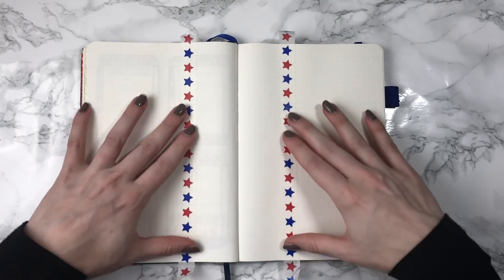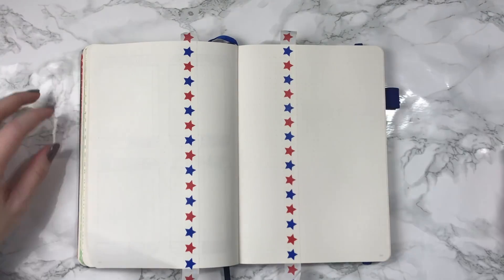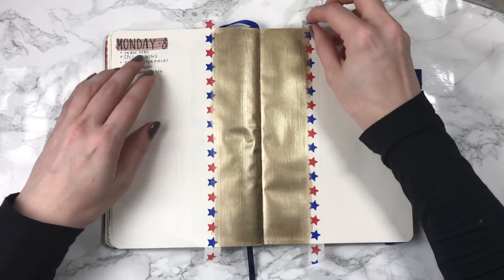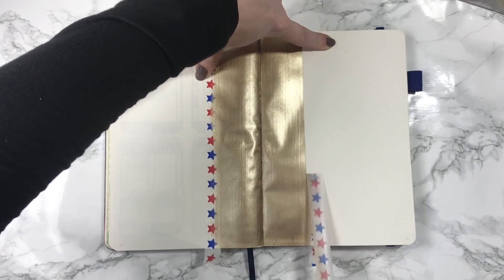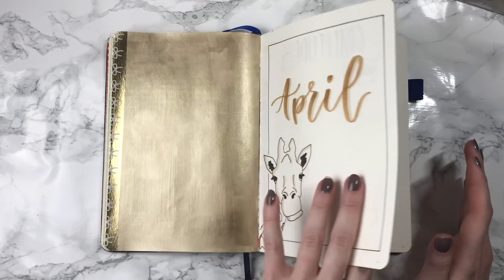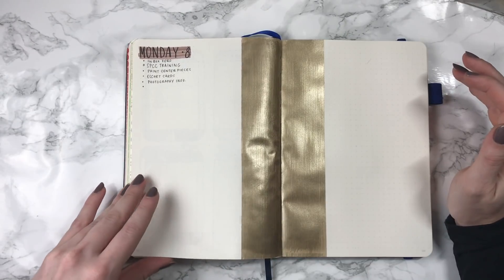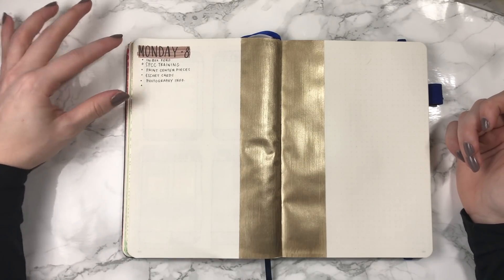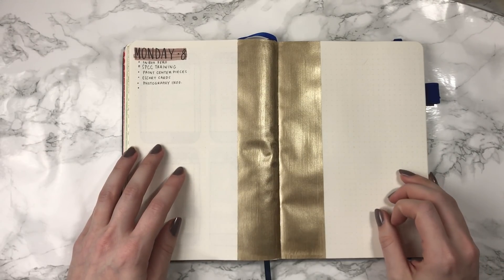Plan With Me | Bullet Journal Week 15 Running Dailies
Trying something new by blocking off space to make sure I don't over do it this week! I hope you all like the idea of this simple set up! I can't wait to show you all the final product.

I also added a habit tracker and self care section after I really made use of it this past week!

Scribbles That Matter Pro A5 (Navy)
Tombow Dual Brush Pen (977, 992)
Tombow Mono Drawing Pen (05, 01)
Mildliner Dual Tip Highlighter (Brown)

LadyBug Vacuum